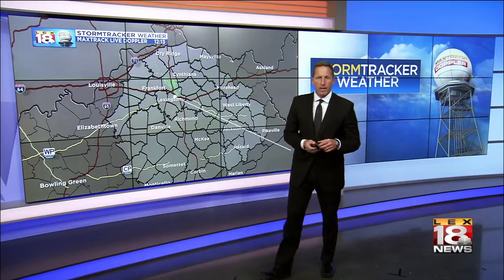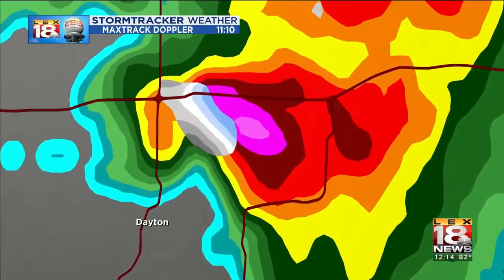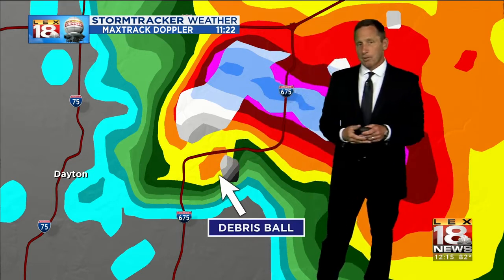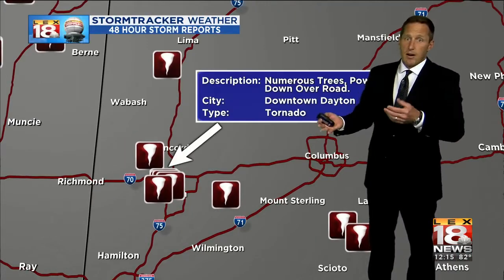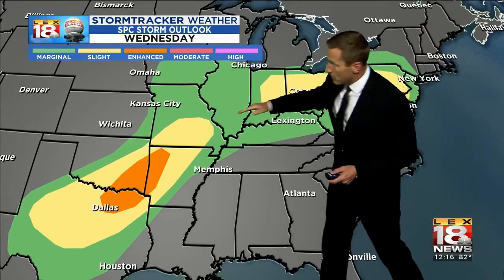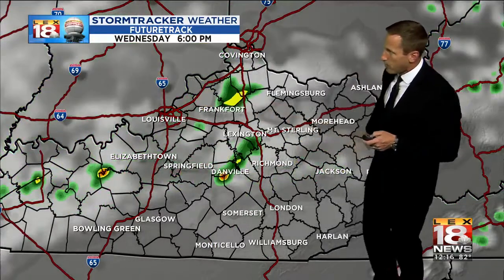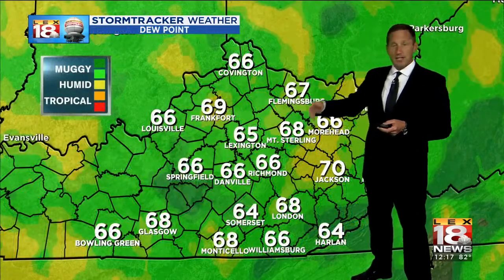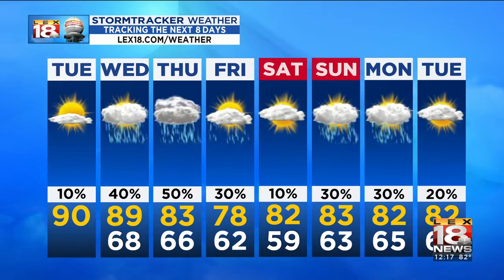Noon Weather - May 28, 2019